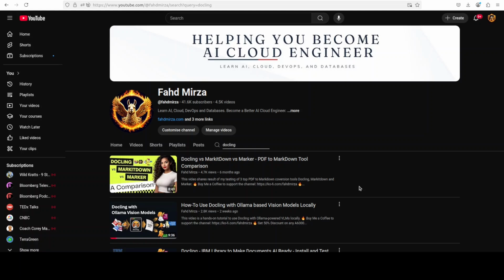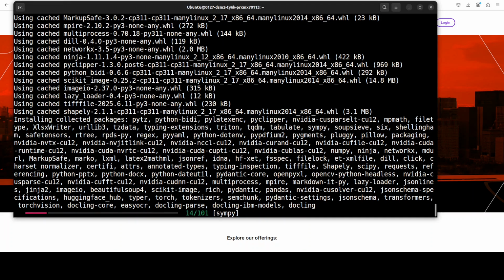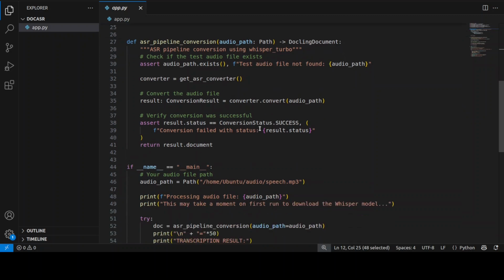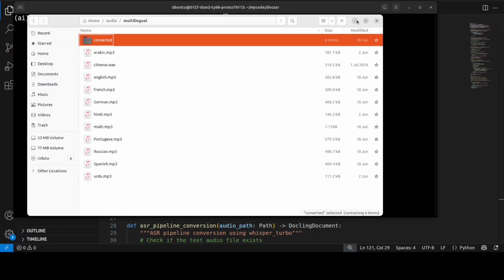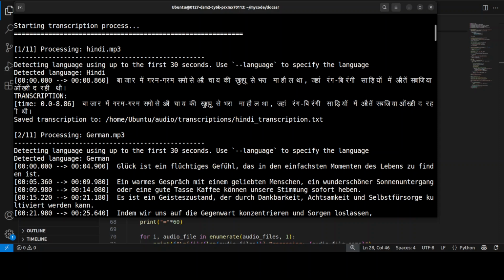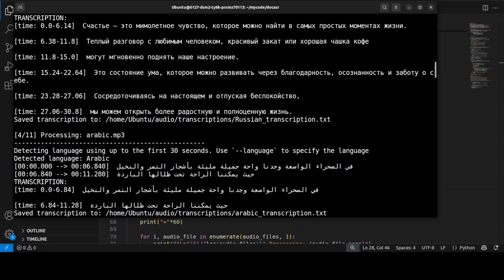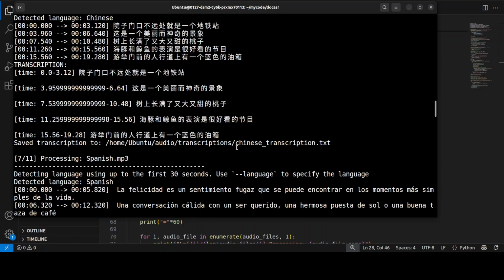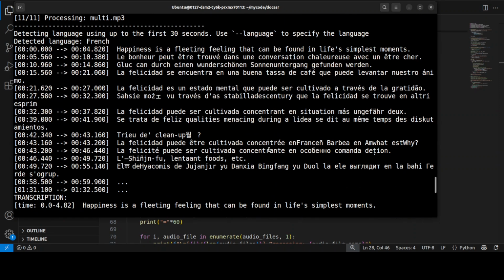Free Local Speech-to-Text: Docling ASR vs OpenAI Whisper API: Hands-on Demo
This video locally installs Docling with ASR capablities and shows few examples.